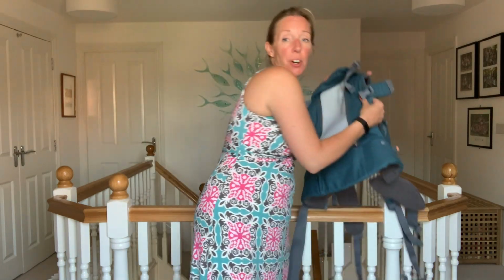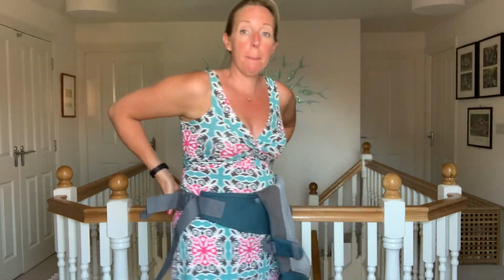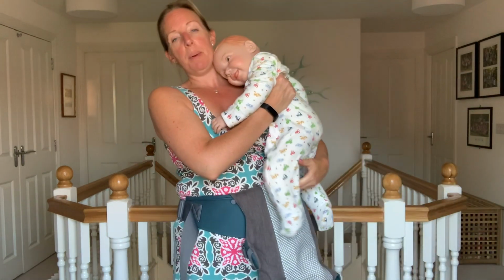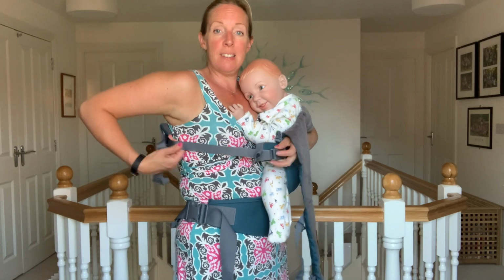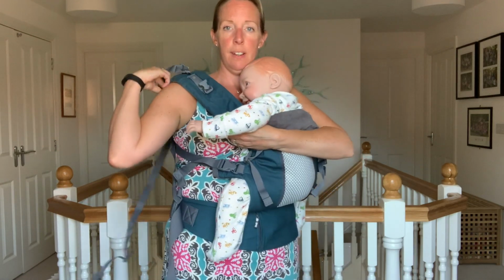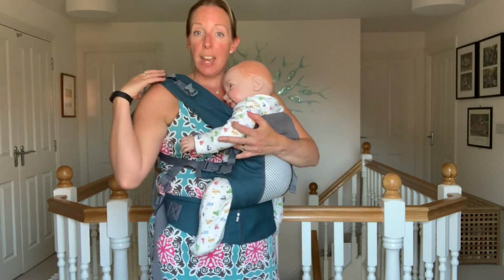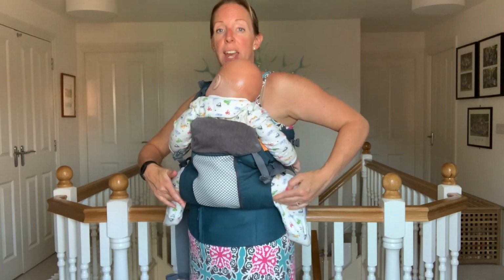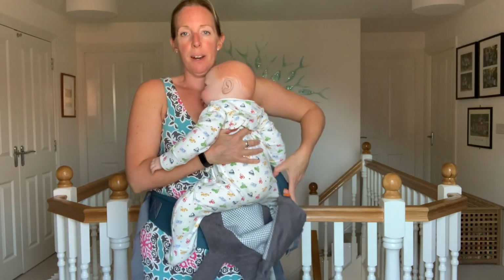Beco 8 - Hip/Side Carry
You can use a carrier on your side from whenever you'd carry your little one on your hip in arms.  Generally most people tend to do this once their baby has full head control.

This demo uses a Beco 8 carrier in Teal.

If you’d like further help with your baby carrier, I offer one-to-one consultations - online and in person - message me if you’d like to discuss options

PS If you like what I'm doing, make sure you subscribe to my YouTube Channel and follow my Facebook and Instagram pages - @bambinobabyuk - so you see the videos and other babywearing info as soon as they’re published.

Roamy Hunt, Babywearing Consultant, Bambino Baby inc. South East Slings

*** To hire or purchase carriers and accessories, please visit my